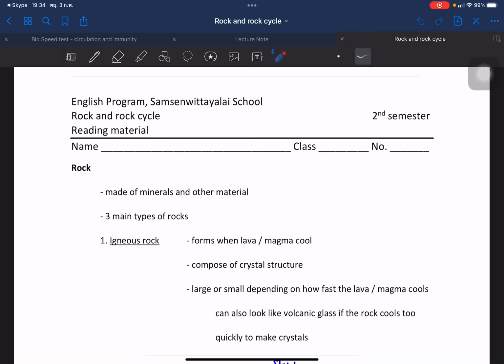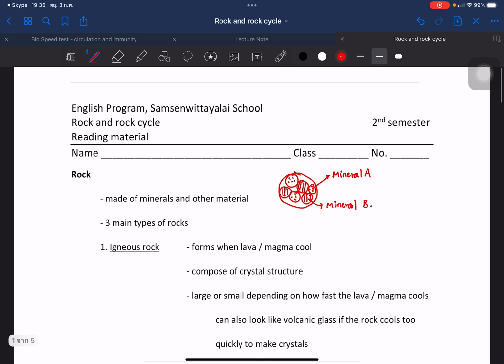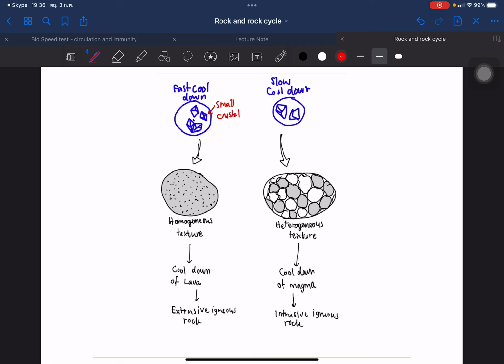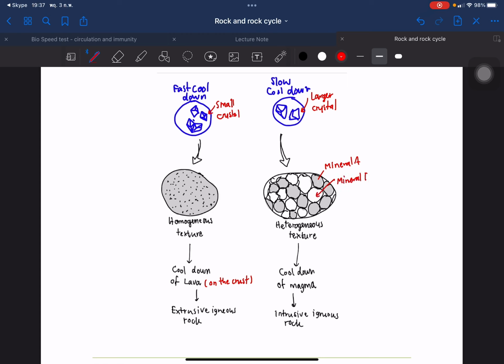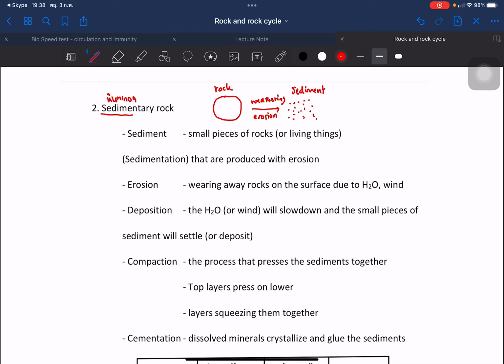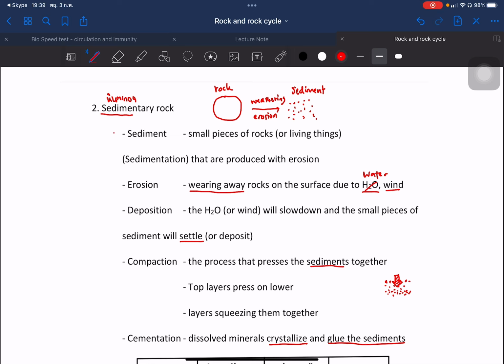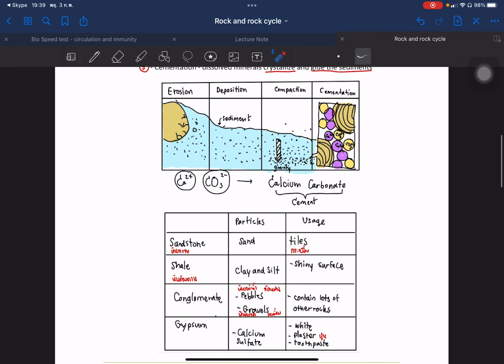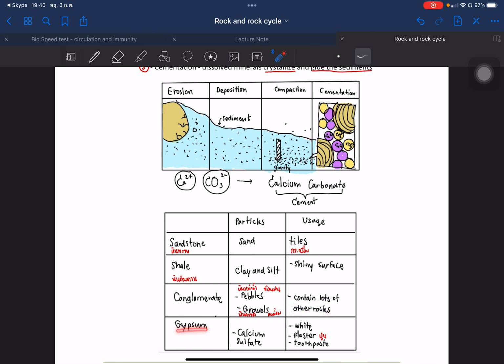BSC4 Rock and rock cycle